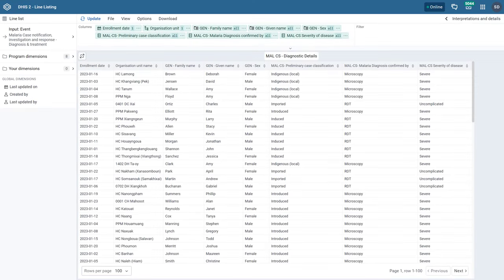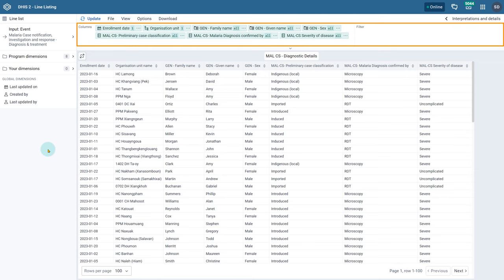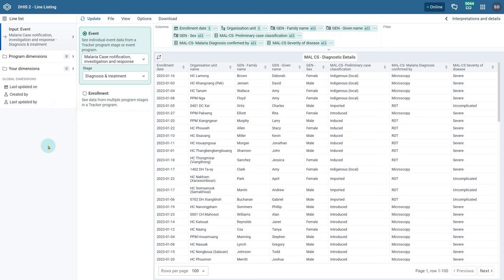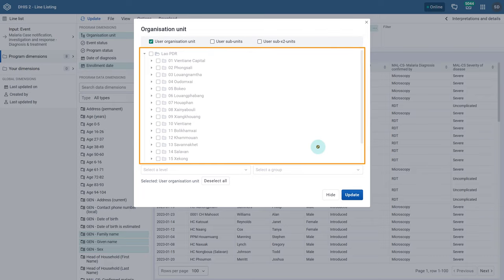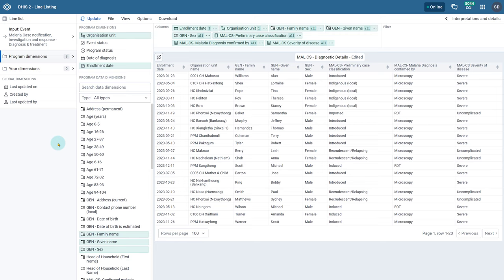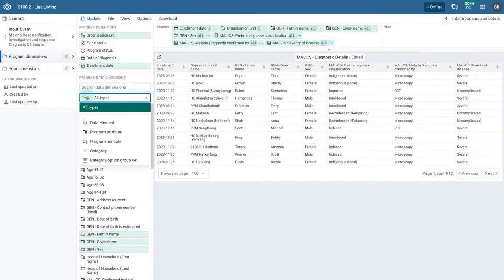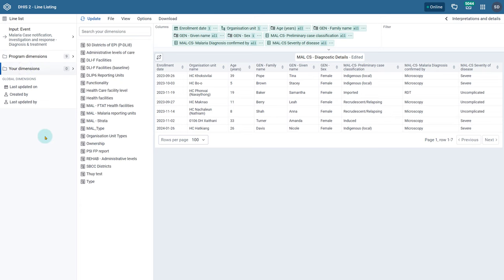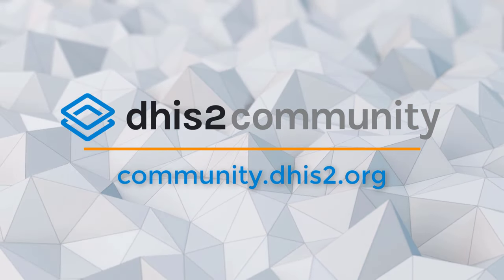Line Listing (1/5): Introduction to the Interface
In this demo, we will introduce the line listing app along with its interface.
The line listing app will be compared with the events report app, and the discussion of the inputs needed to make a line list in the line listing app will be reviewed.
00:00 - Intro
00:35 - Interface review and comparison with event reports
01:26 - The inputs tab - Events vs. enrollments
02:48 - The program dimensions tab
03:12 - Organisation Units
04:02 - Time dimensions
05:10 - Program data dimensions
06:16 - Filtering data
06:52 - Creating more space